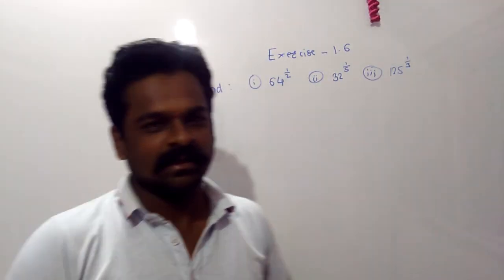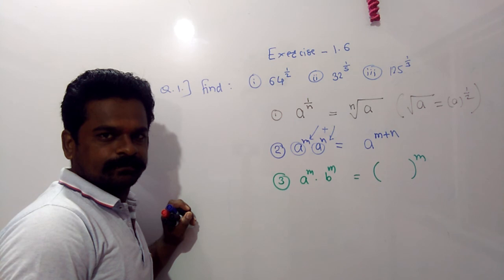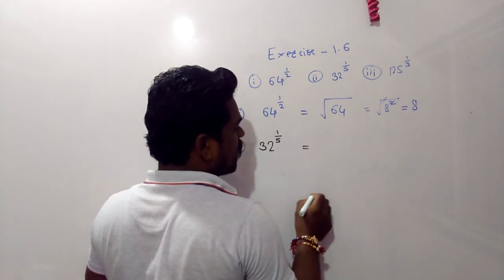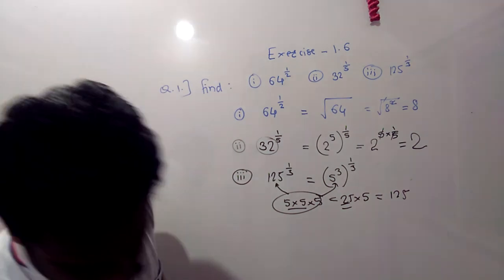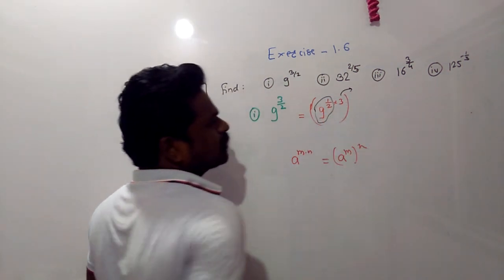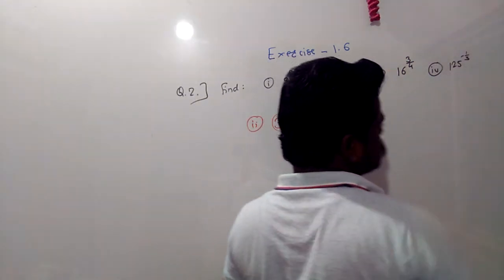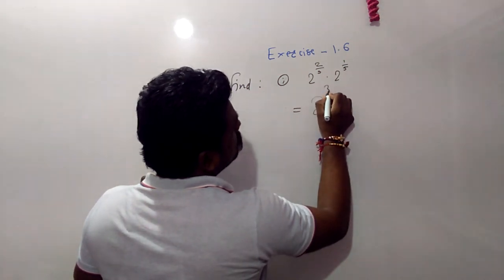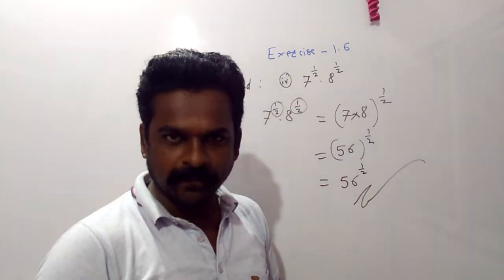Class 9/Ch. Number System/Exercise no. 1.6